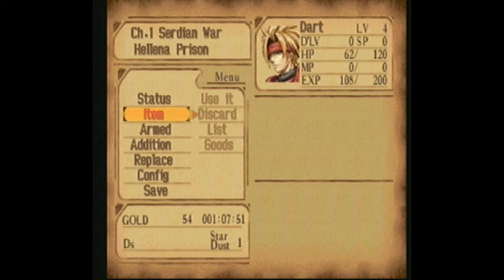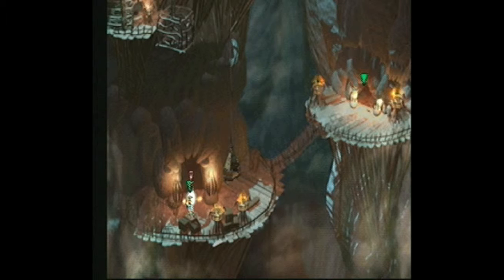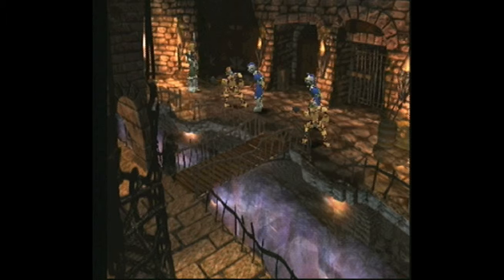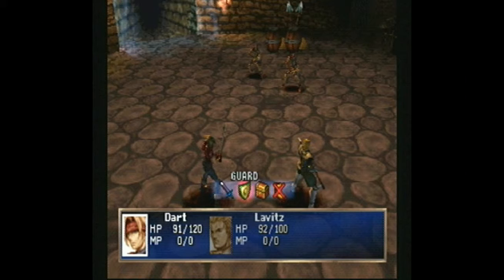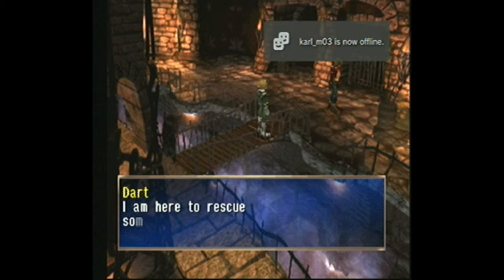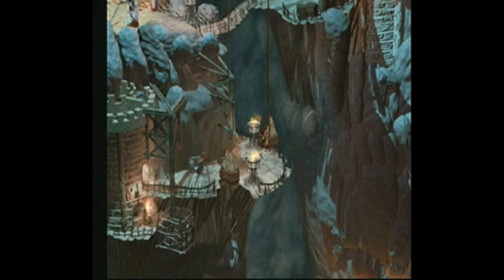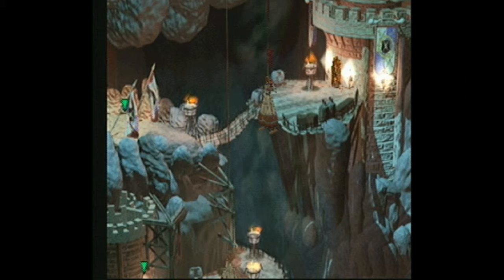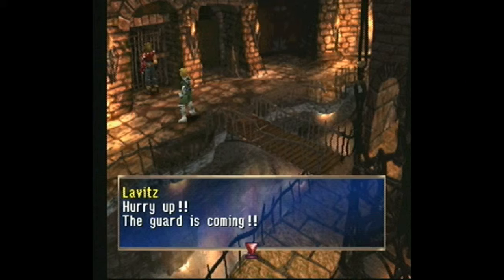Legend Of Dragoon p4 Special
some footage and audio was corrupted and or lost this was an almost 1hr special